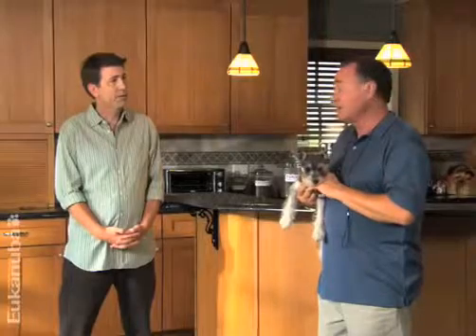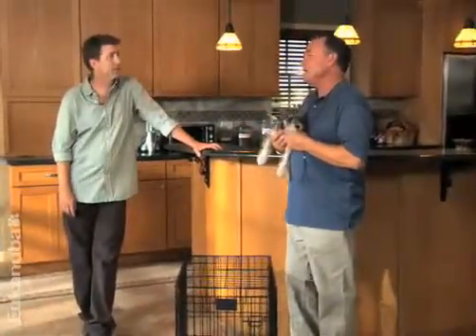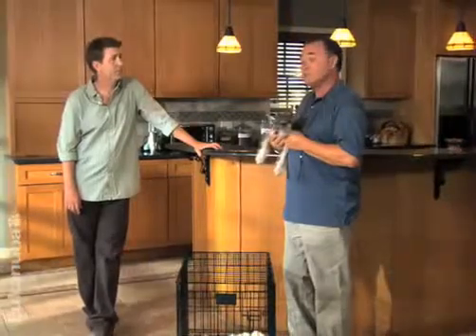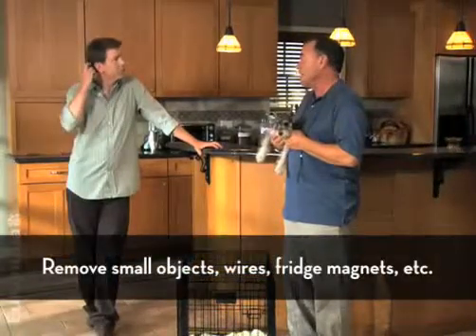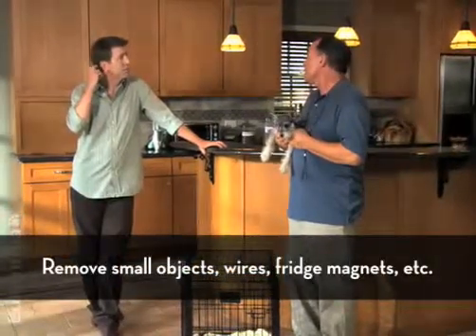Puppy Training Video - Welcome Home (Episode 2)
This is the best guide I ever found on how to train my dog! Check it out!